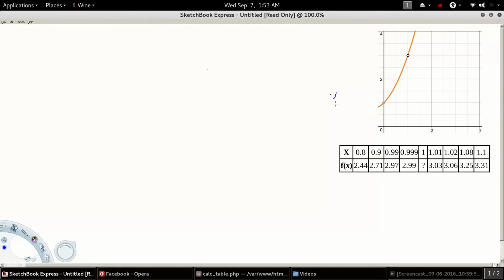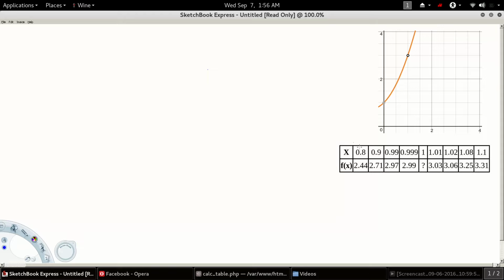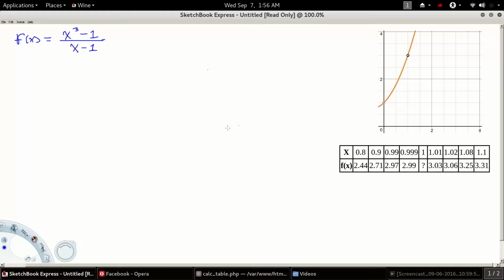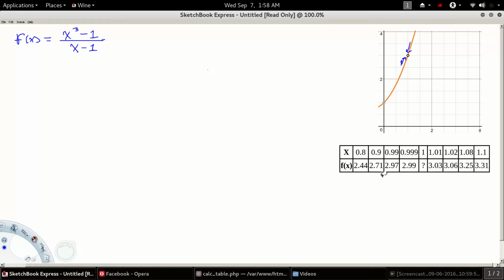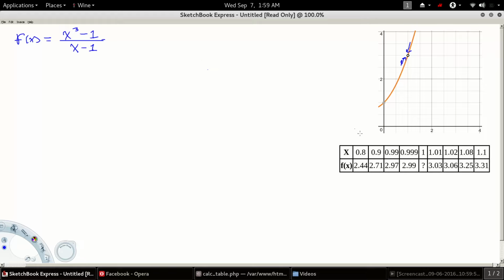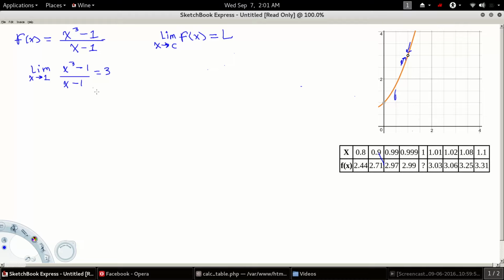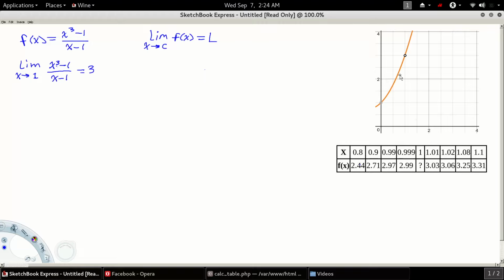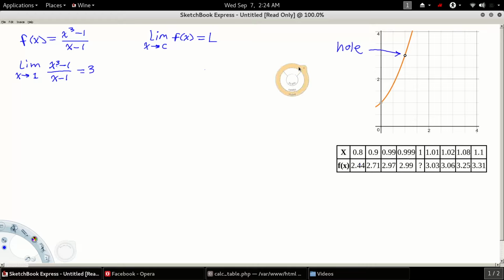limits (graphical and numerical)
In this video I talk about limits and evaluating them graphically and numerically. In the next video I go over some problems involving finding limits graphically and numerically.